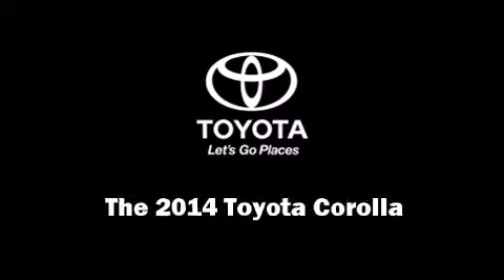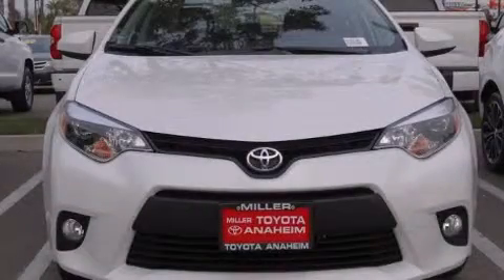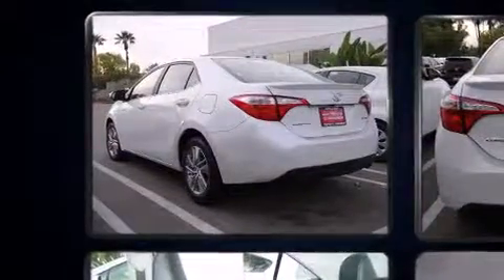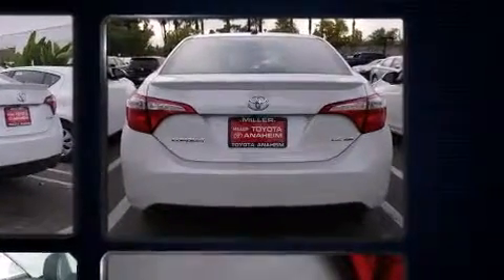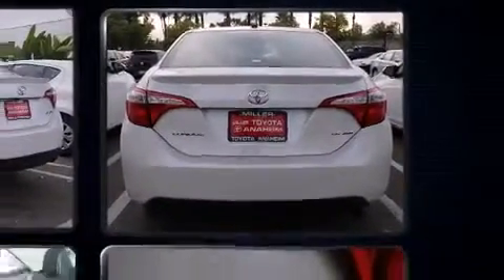2014 Toyota Corolla LE ECO Premium in Anaheim, CA 92801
1331 N. Euclid St.

Sensibility and practicality define the 2014 Toyota Corolla. This 4 door, 5 passenger sedan is waiting for you to take home! Smooth gearshifts are achieved thanks to the efficient 4 cylinder engine, and for added security, dynamic Stability Control supplements the drivetrain. Top features include cruise control, a trip computer, heated seats, front fog lights, tilt and telescoping steering wheel, power door mirrors and heated door mirrors, power windows, and more. For drivers who enjoy the natural environment, a power moon roof allows an infusion of fresh air. Premium sound drives 6 speakers, providing you and your passengers a sensational audio experience. Safety equipment has been integrated throughout, including: dual front impact airbags with occupant sensing airbag, front SIDE impact airbags, traction control, brake assist, anti-whiplash front head restraints, ignition disabling, and ABS brakes. This car was designed with safety in mind, allowing you to drive with even greater assurance. We pride ourselves in consistently exceeding our customer's expectations. Stop by our dealership or give us a call for more information.